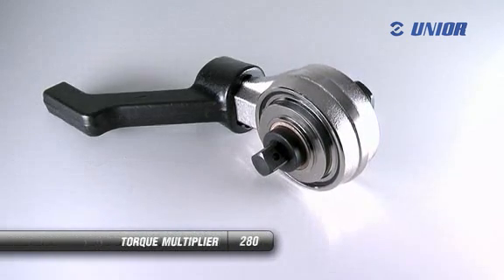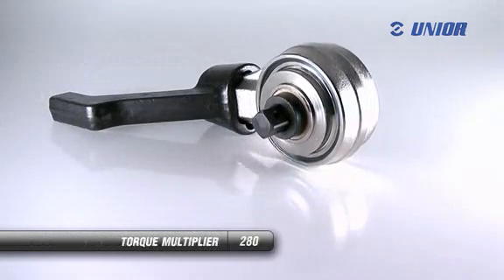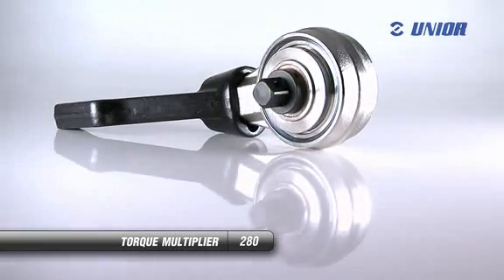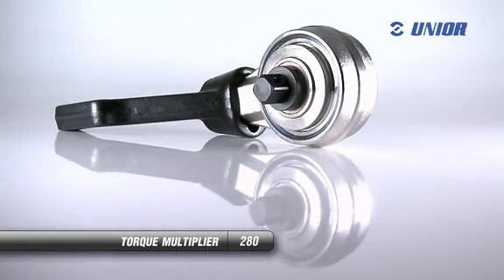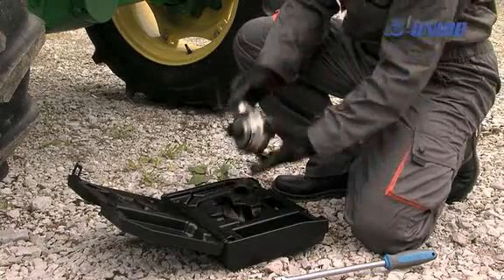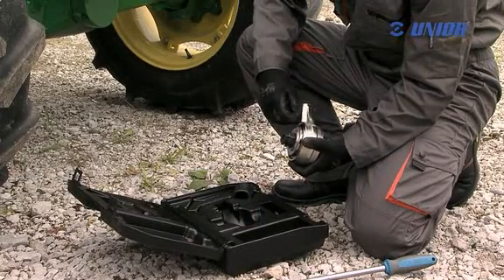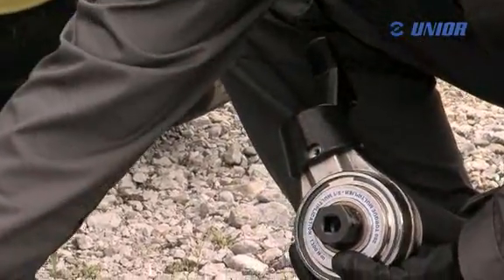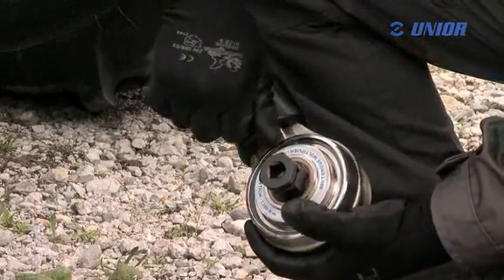torque multiplier - 280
Multiplikator momenta je orodje, ki se uporablja za multipliciranje momenta.
Deluje tako, da se s pomočjo prenosnega mehanizma preko sistema zobnikov za nekajkrat poveča učinek navorne sile, s katero privijate ali odvijate matico ali vijak. Prednost multiplikatorja momenta je v tem, da telesno moč uporabnika za nekajkrat poveča kar pride do izraza pri vijačenju na gradbenih strojih, kamionih, težki mehanizaciji, jeklenih konstrukcijah in povsod tam, kjer običajni momentni ključi odpovejo. Multiplikator momenta je na voljo v dveh izvedbah: lažja izvedba zmore do 1300 Nm izhodnega momenta, težja izvedba pa kar 2700 Nm. Odlikuje ga natančno določeno razmerje multiplikacije, zato ni potrebe po tabelaričnih pretvorbah. Prednost orodja je tudi natančno določljiv izhodni moment, kjer je zaradi natančnih zobniških prenosov možno odstopanje največ +/- 4% od nanešene vrednosti.